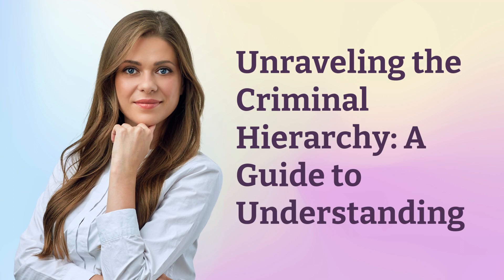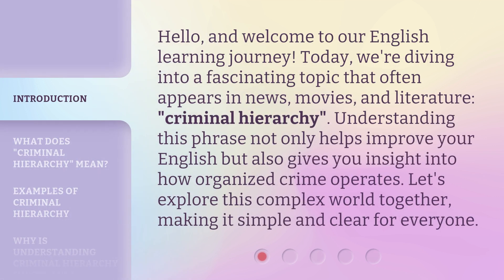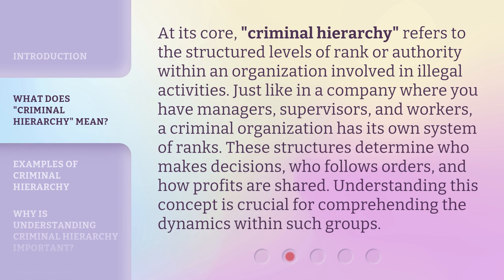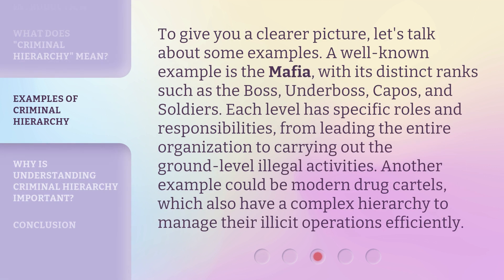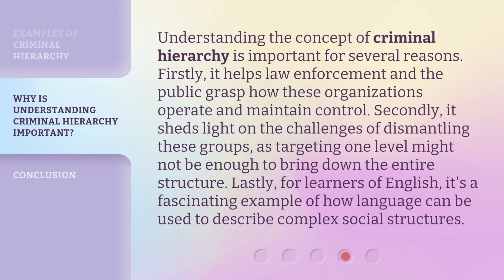Unraveling the Criminal Hierarchy: A Guide to Understanding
00:00 • Introduction - Unraveling the Criminal Hierarchy: A Guide to Understanding
00:36 • What Does "Criminal Hierarchy" Mean?
01:10 • Examples of Criminal Hierarchy
01:45 • Why is Understanding Criminal Hierarchy Important?